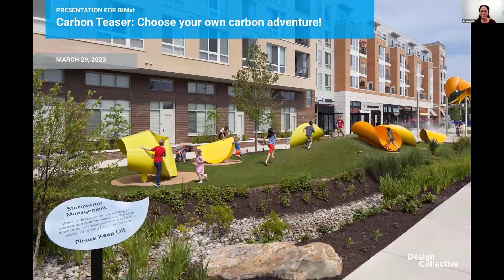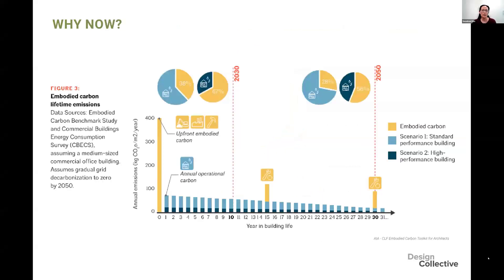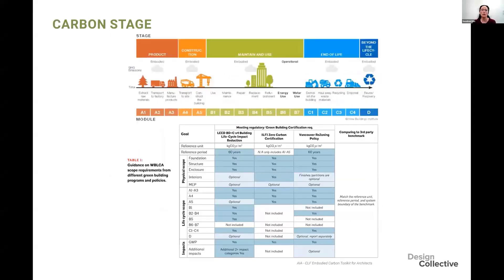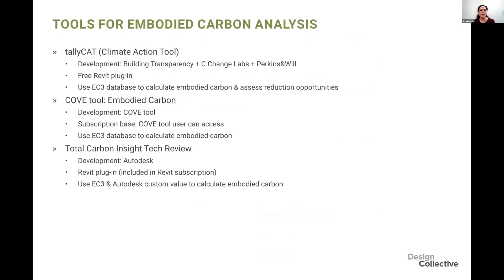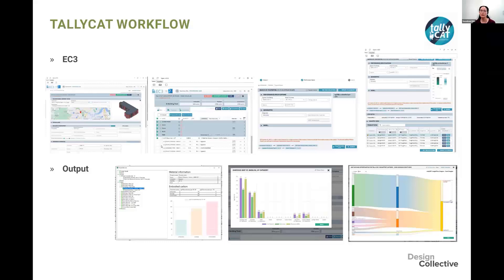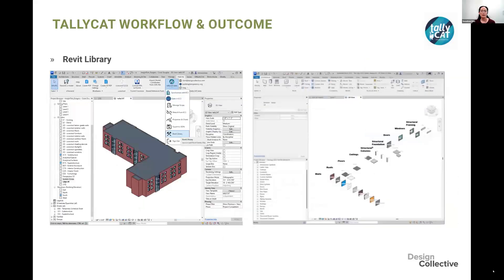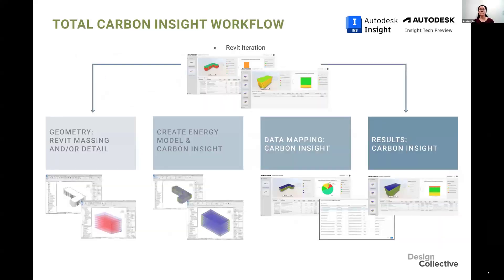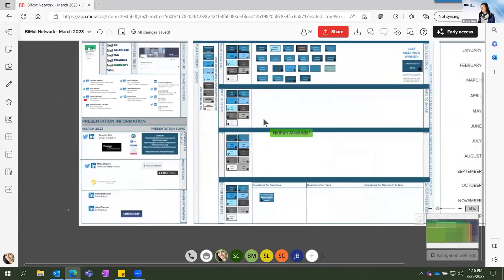Total Carbon Analysis with CoveTools & TallyCAT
CoveTools & TallyCAT, with a focus on total carbon analysis
Presented by Seonhee Kim, Sustainability Director at Design Collective